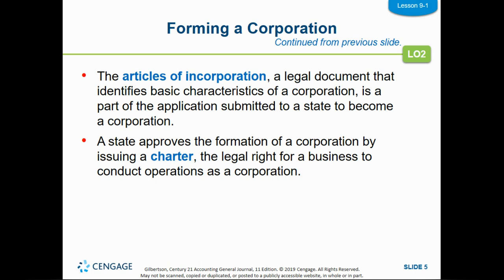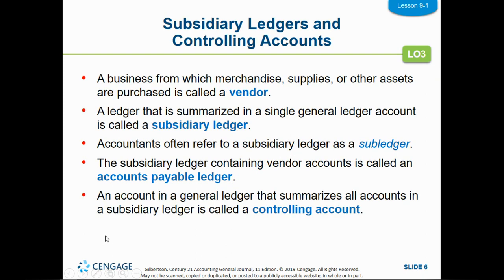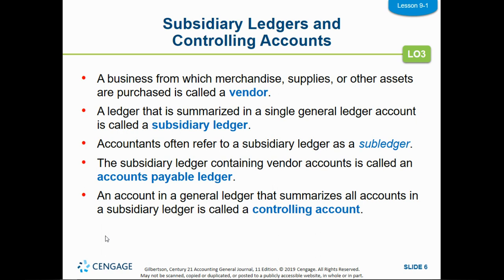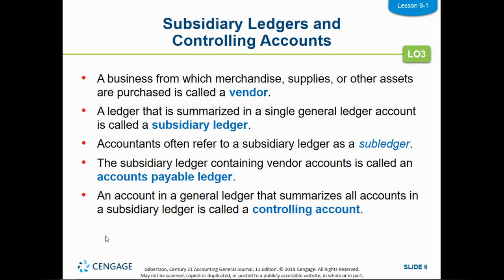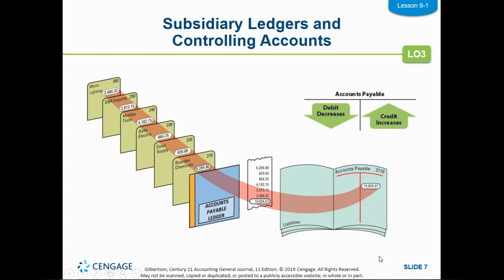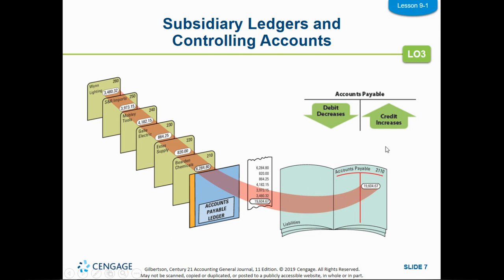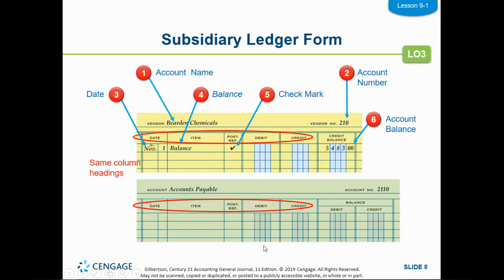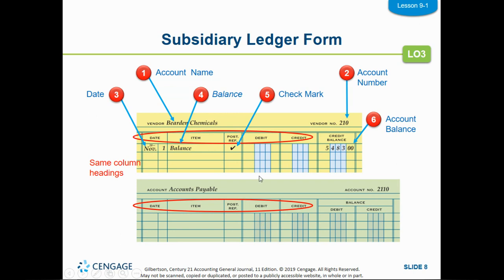Chapter 9 intro part 2